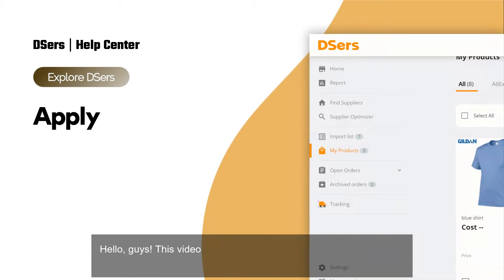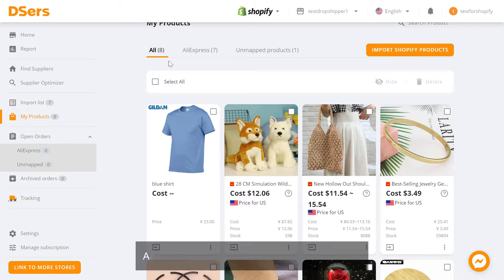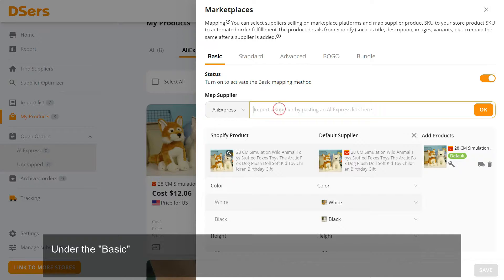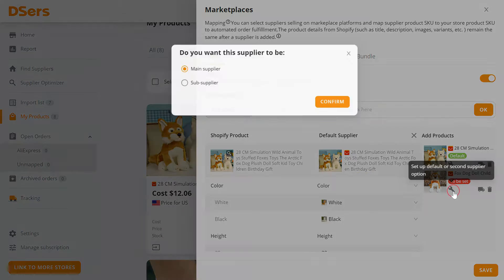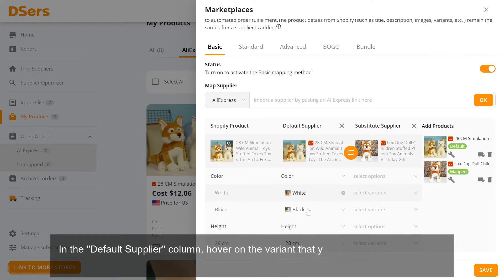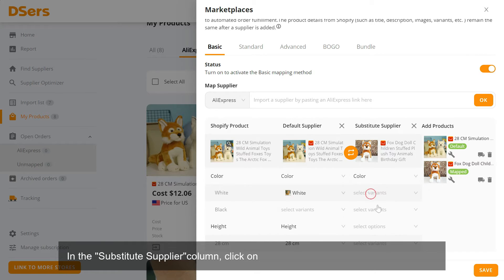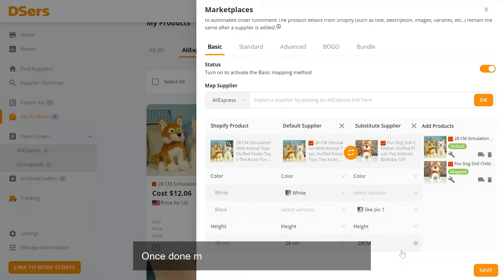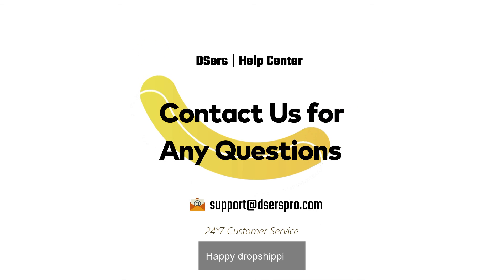Explore DSers - Apply multiple suppliers to a product - DSers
You will learn how to apply multiple suppliers to a single product to optimize your store offers with the Basic Mapping feature.